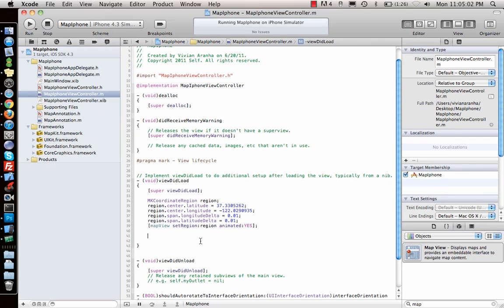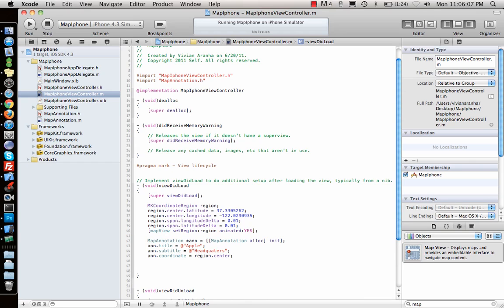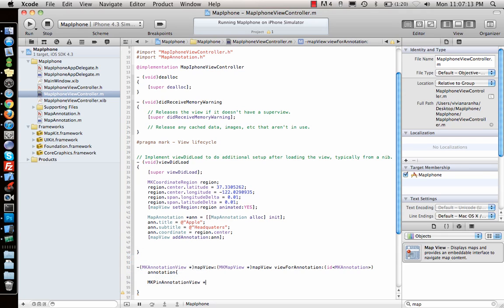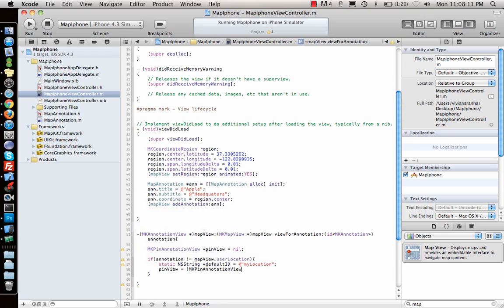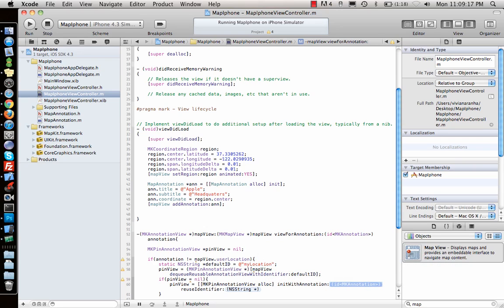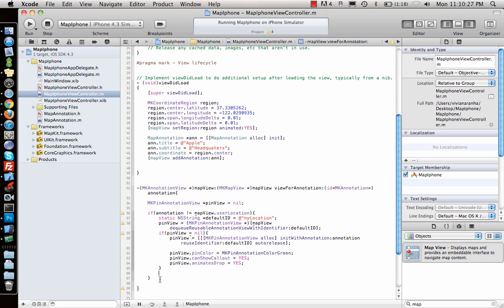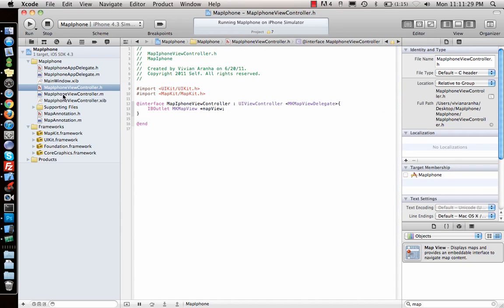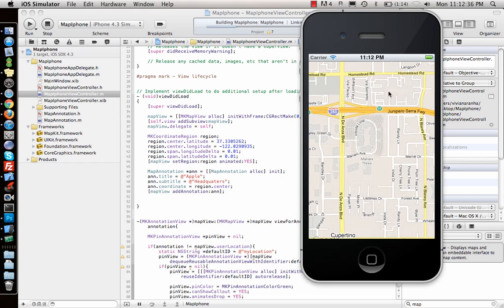iPhone/iPad Tutorial & Lesson 21: MapKit using IB & Code - Part 2/2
How to draw a MapKit with a pin using Interface Builder and Programmatically Part 2